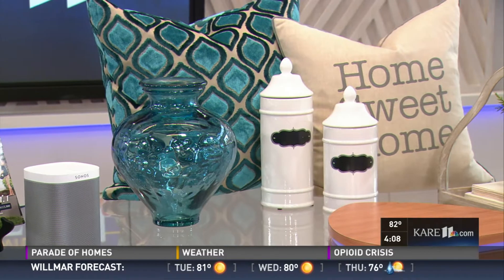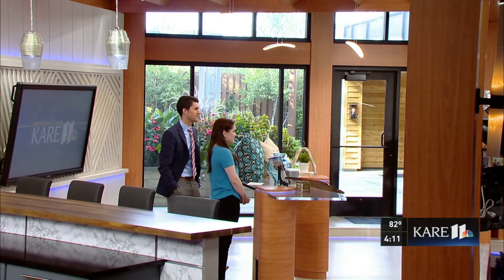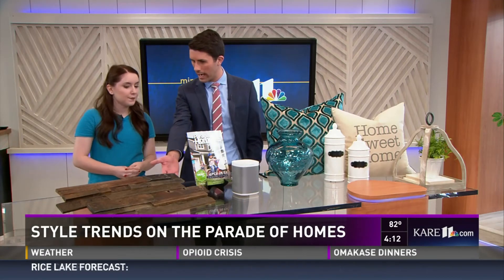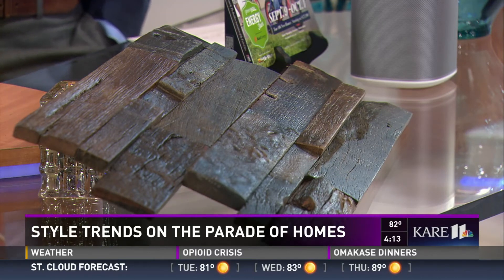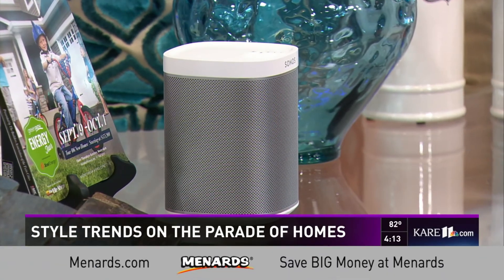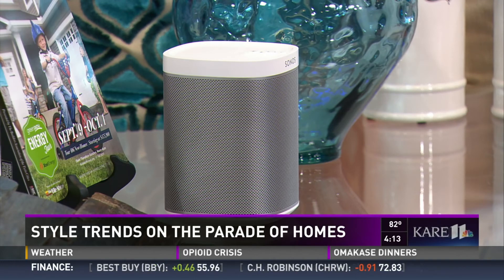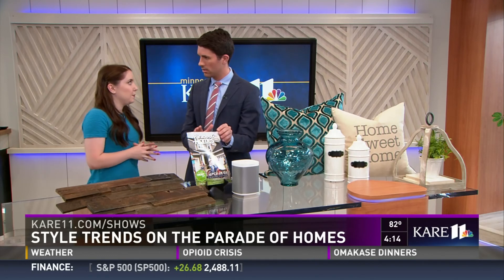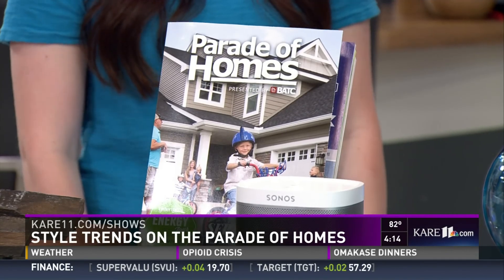2017 Fall Parade of Homes - KARE TV - Sept. 11, 2017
KARE 11's Bryan Piatt features the 2017 Fall Parade of Homes and interviews Parade of Homes Style Editor, Laura Marrinan.